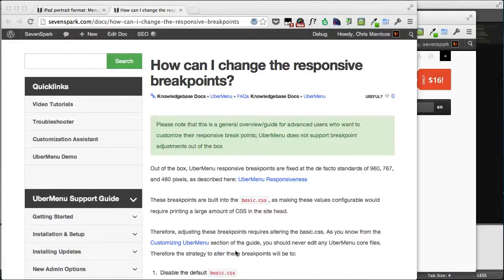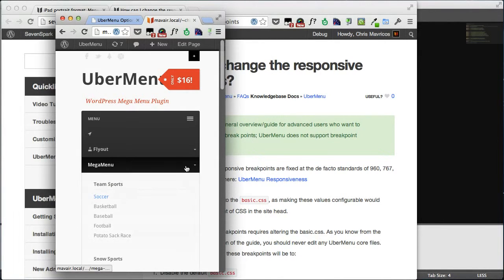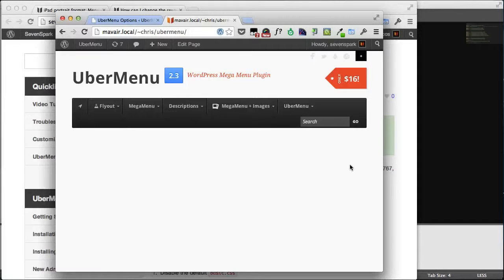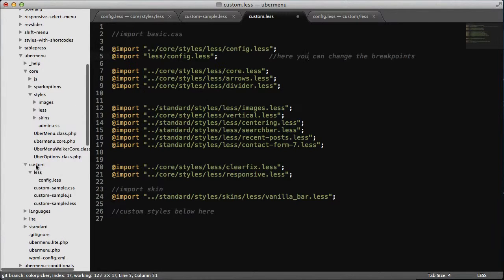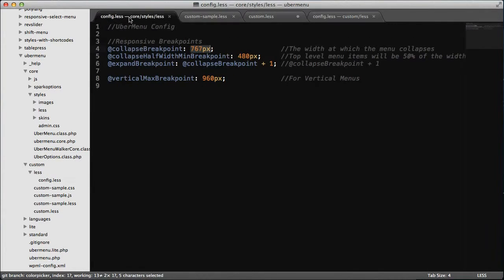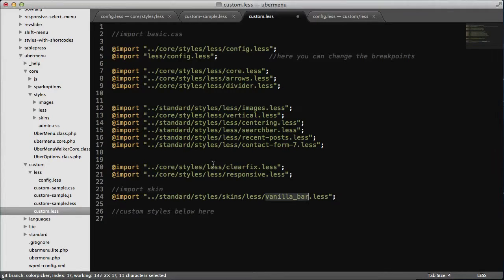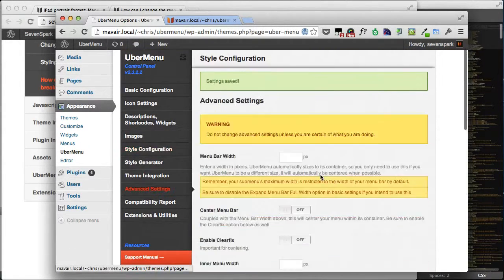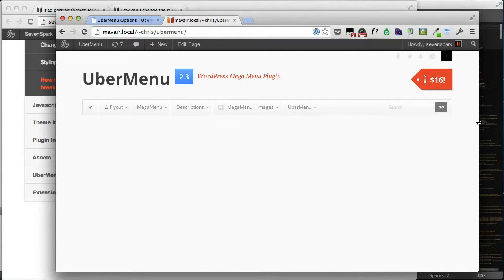UberMenu Custom Responsive Breakpoints Walkthrough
How can I change the responsive breakpoints in UberMenu